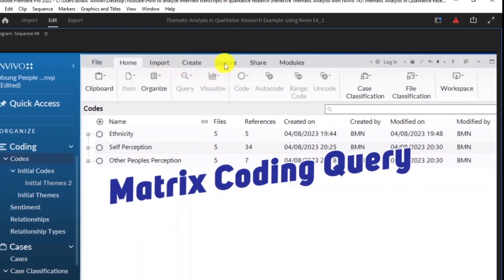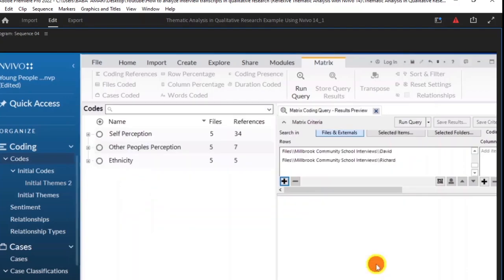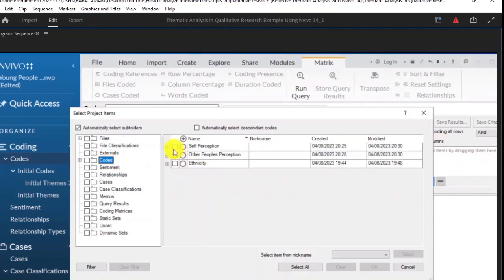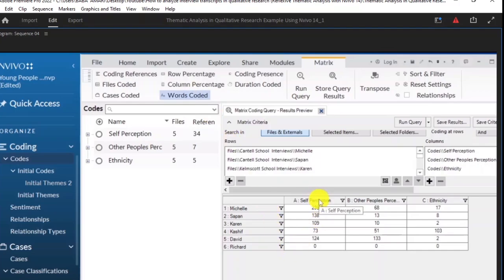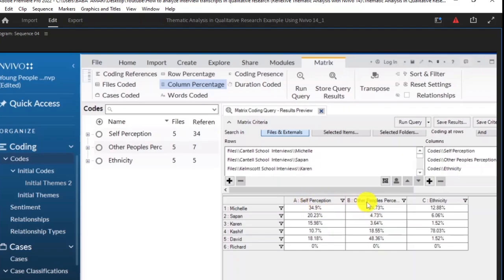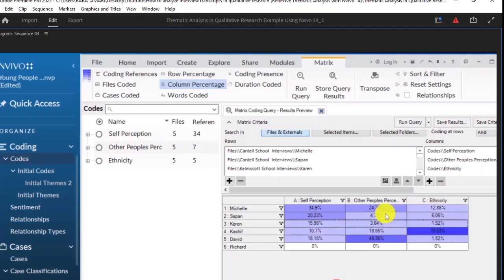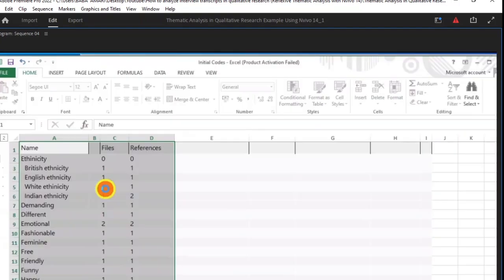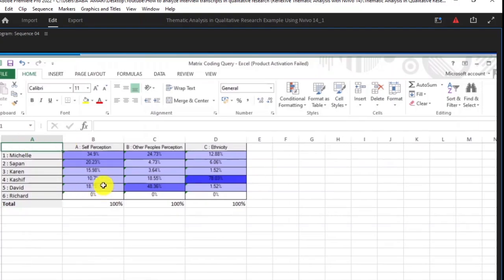Matrix Coding Query in NVivo 14 Explained | Heat Map Visualization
The matrix coding query in NVivo 14 is one of the most powerful tools for qualitative data analysis — here's how to build one and read the heat map.

In this clip you'll learn:
✅ What a matrix coding query is and why it matters
✅ How to cross-tabulate codes vs participants (cases)
✅ How to read the green heat map intensity
✅ How to spot patterns across your dataset instantly

🎓 Struggling with your qualitative research dissertation?